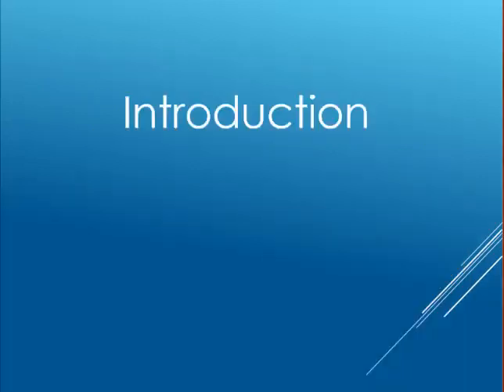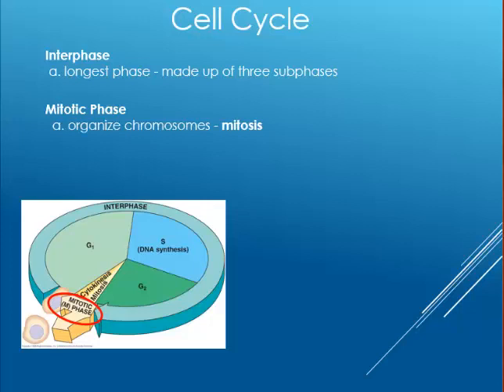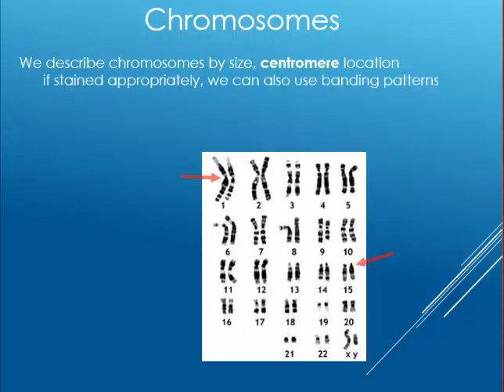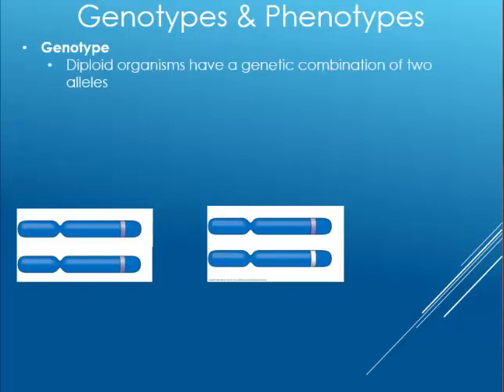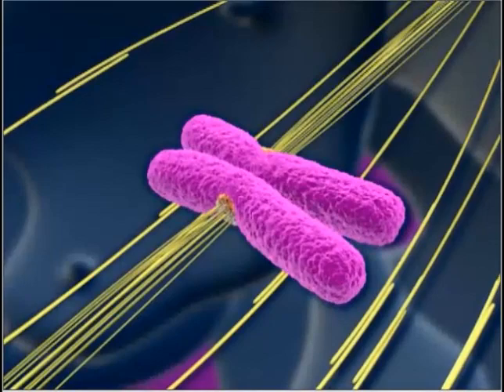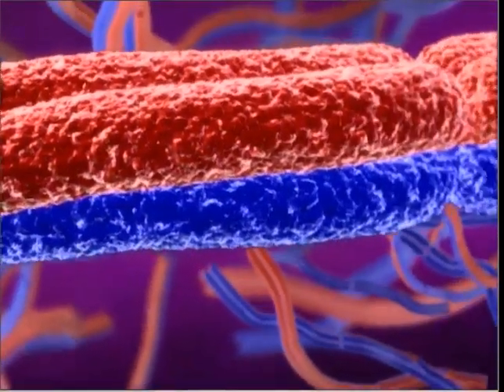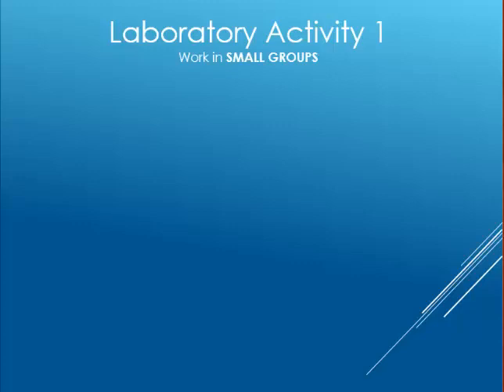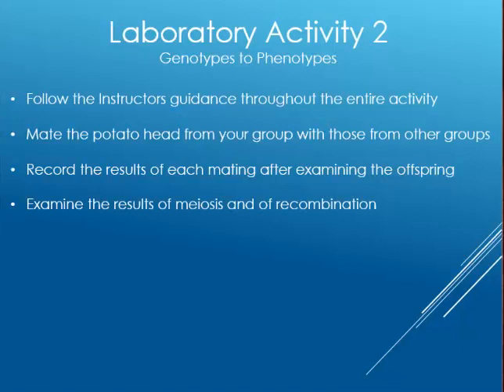MitosisMeiosis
Captions provided by the Accessible Media Center at Sonoma State University